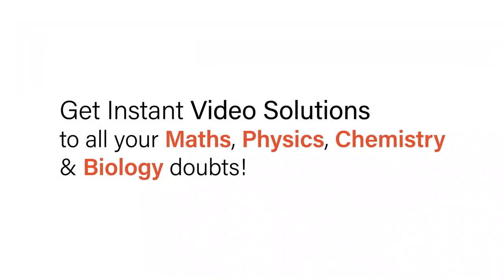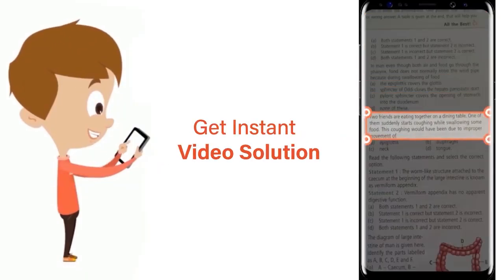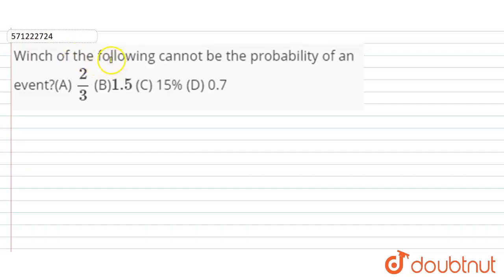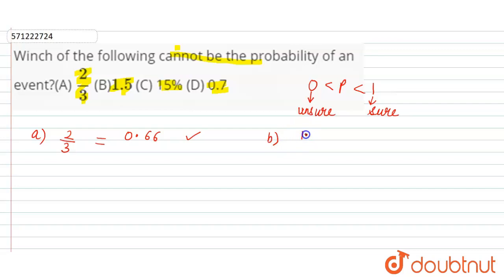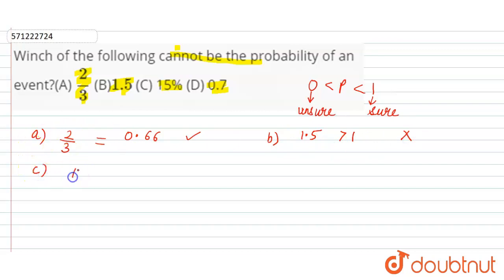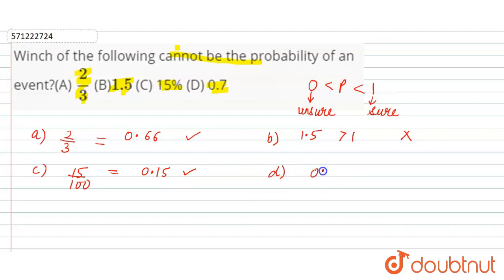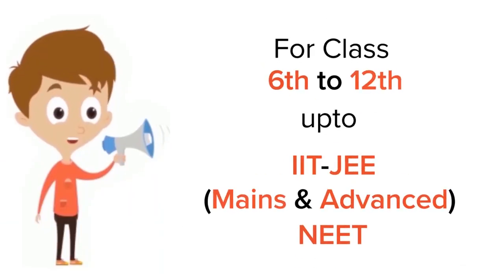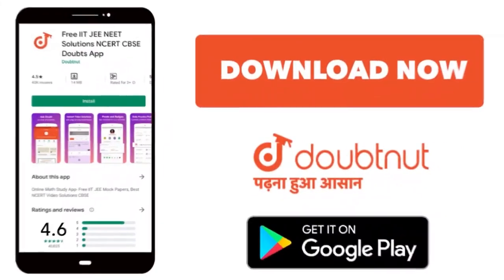Winch of the following cannot be the probability of an event?(A) 2/3 (B) 1.5 (C) 15% (D) 0.7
Class: 10
Subject: MATHS
Chapter: PROBABILITY
Board:CBSE

👉 Have Any Query? Ask Us.